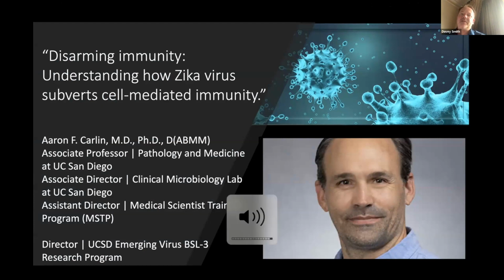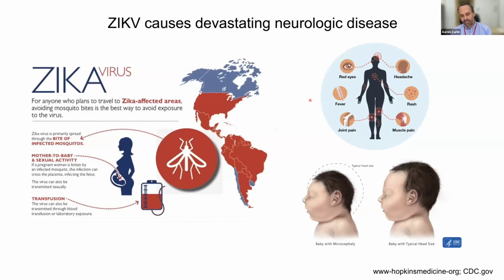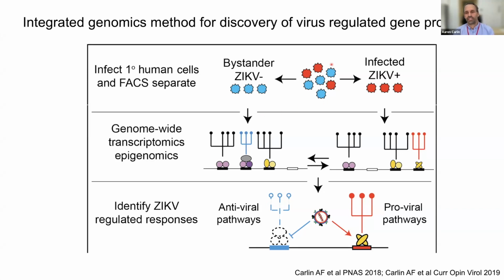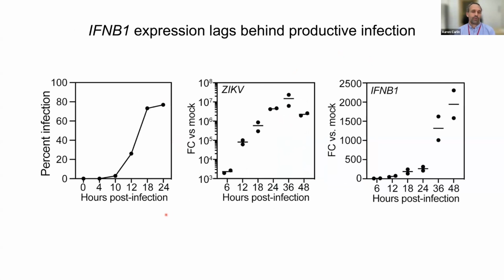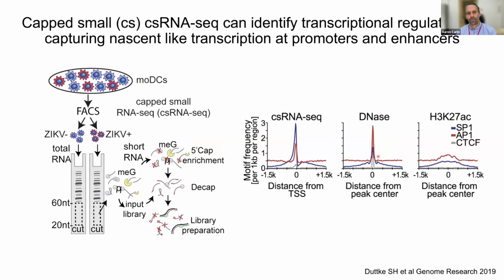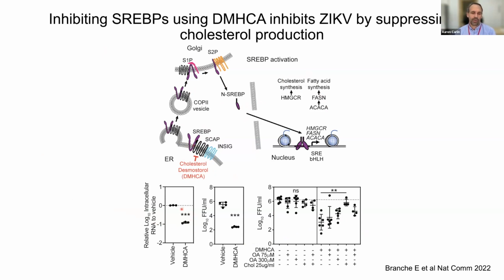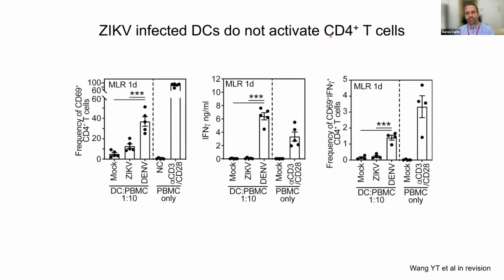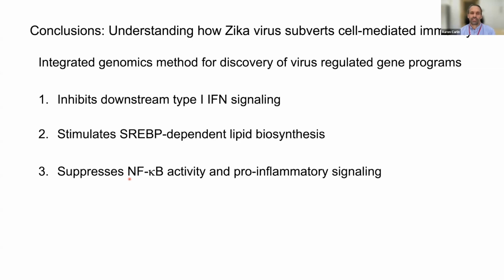Seminar Series - Aaron Carlin, MD, PhD - December 11, 2023